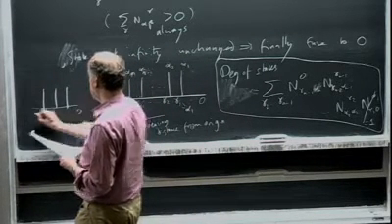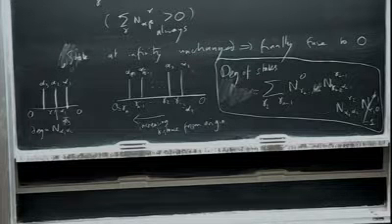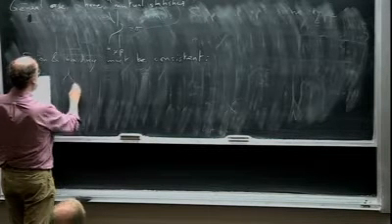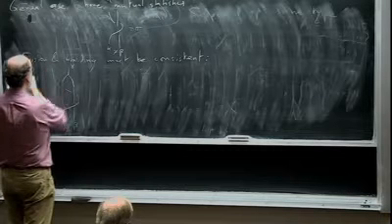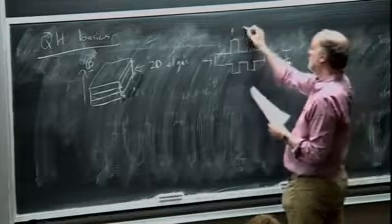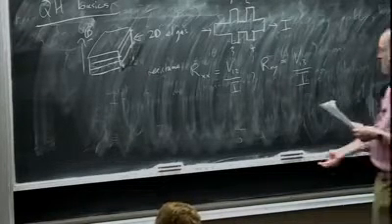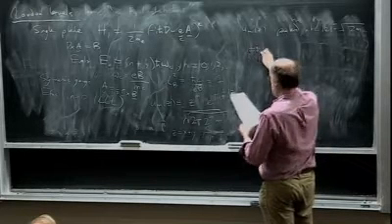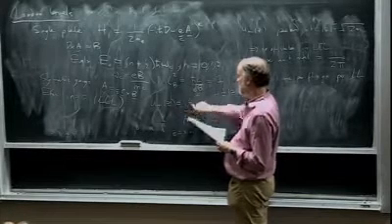Quantum Hall Effect II -- N. Read